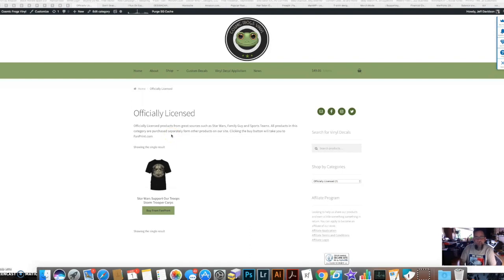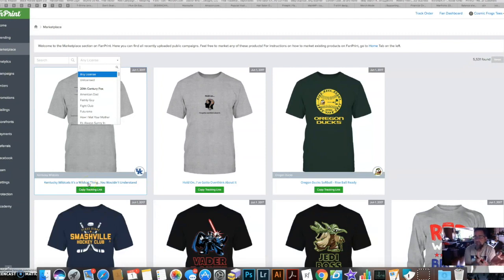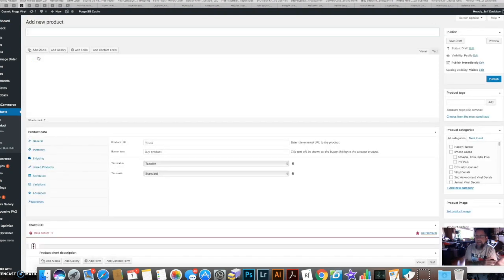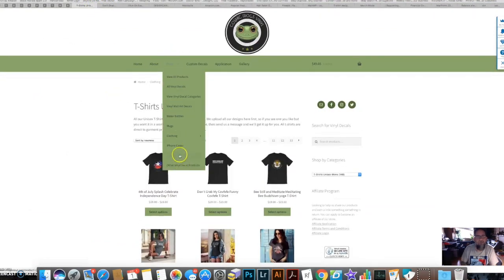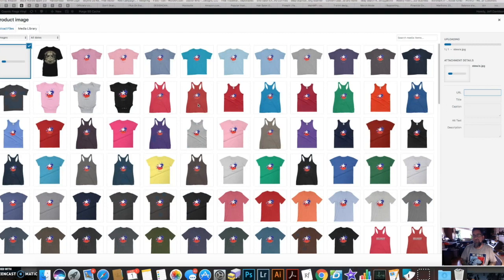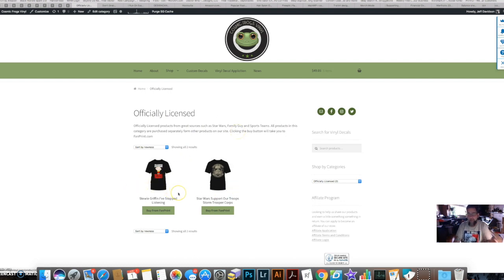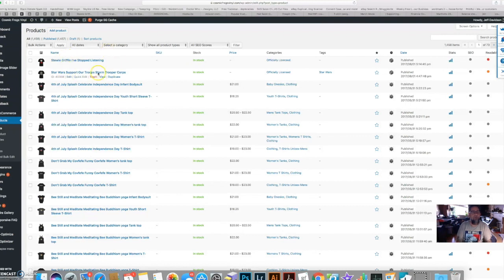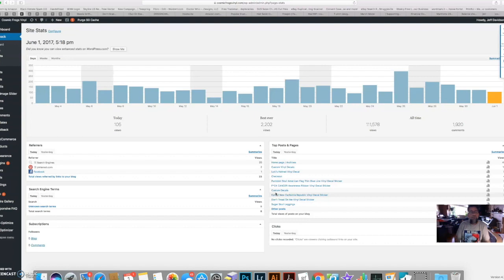USING FANPRINT WITH YOUR WOOCOMMERCE STORE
Here is how to sell your own or others FanPrint t-shirts on your woocommerce store.